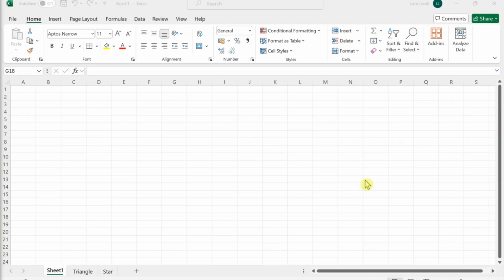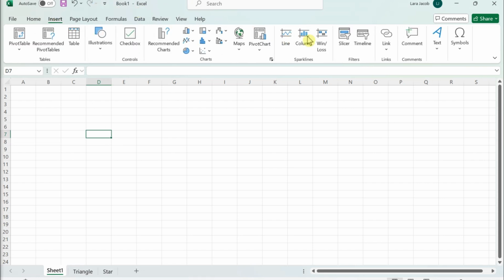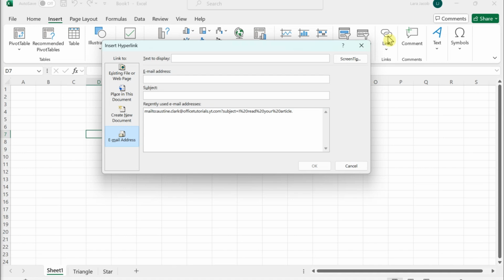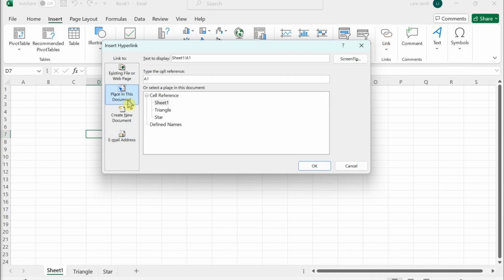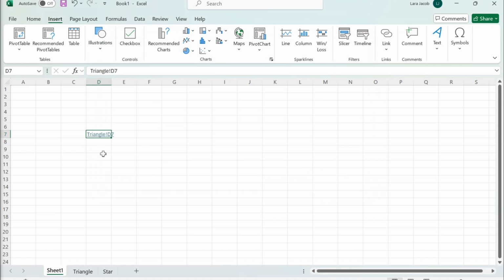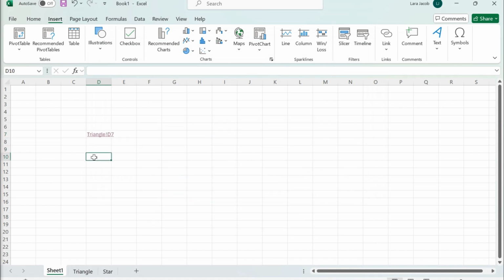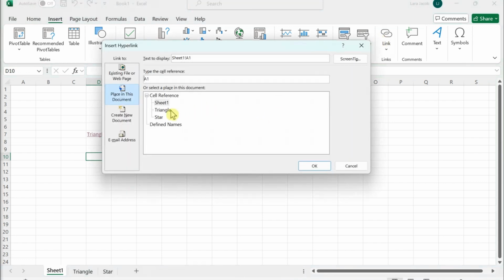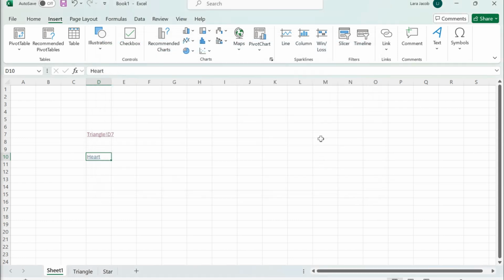EXCEL: Hyperlink to Another Section or Worksheet Within the Same Spreadsheet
Learn how to add a hyperlink in Excel to another section or worksheet within the same spreadsheet. This tutorial will help you navigate large workbooks effortlessly.